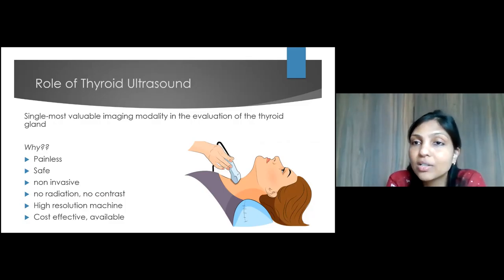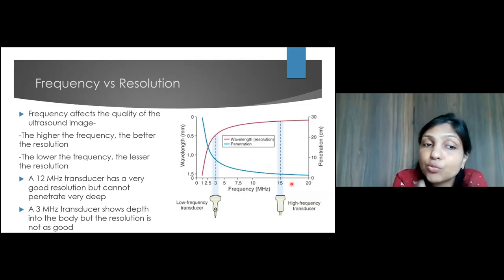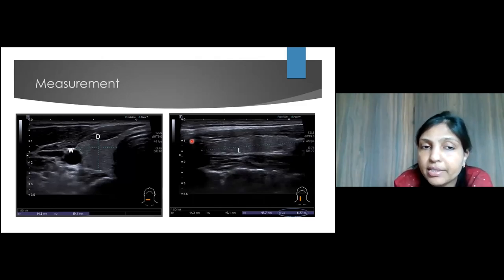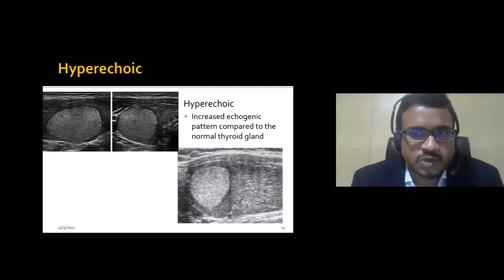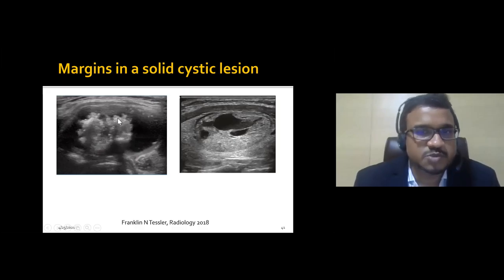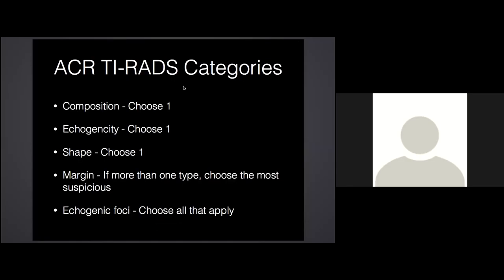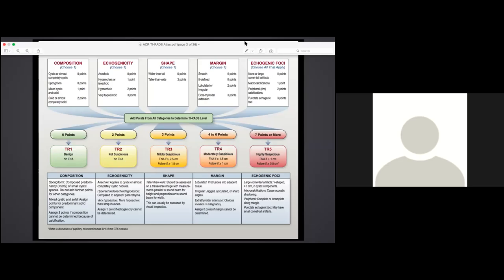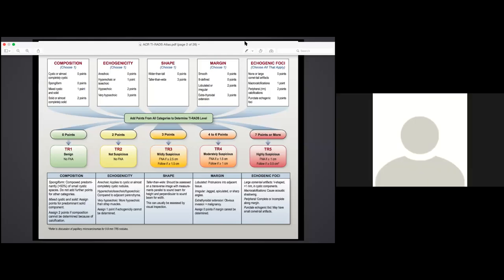Thyroid Ultrasound course (Part 1) (25-04-2021) - IDEA Clinics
This course is conducted by our national and international faculty of with special interest in thyroid disorders management.
This meeting is particularly focused for the endocrinologists, radiologists, endocrine surgeons, physicians and any clinician involved in the diagnosis and treatment of thyroid nodules.